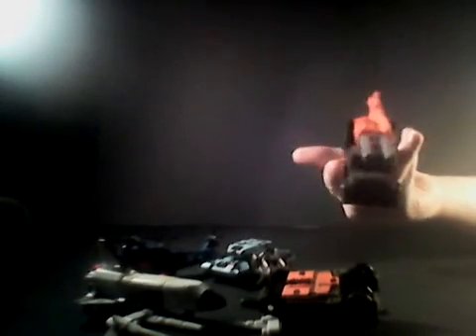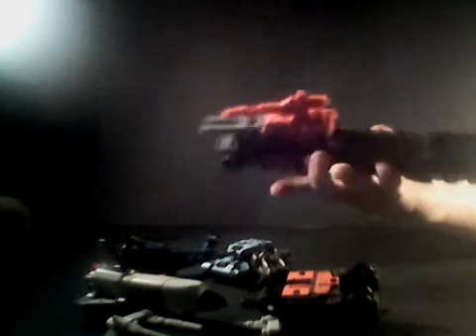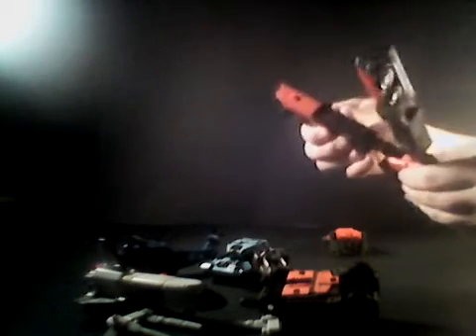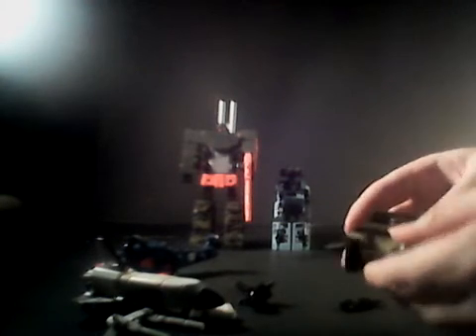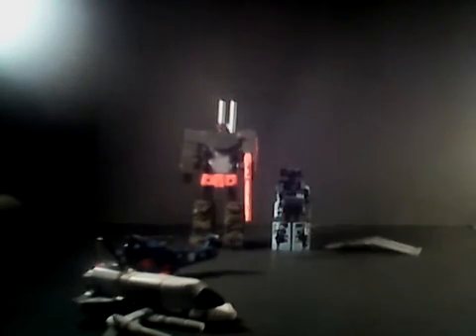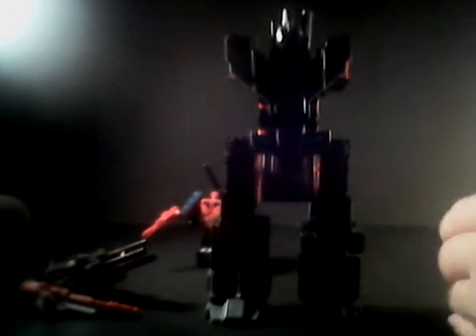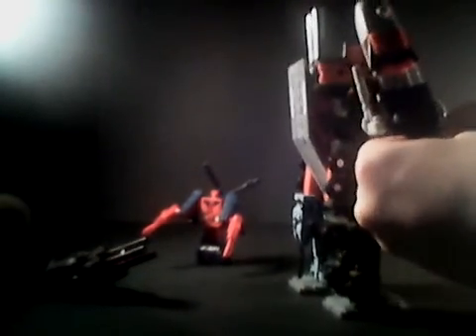Transformers rid ruination